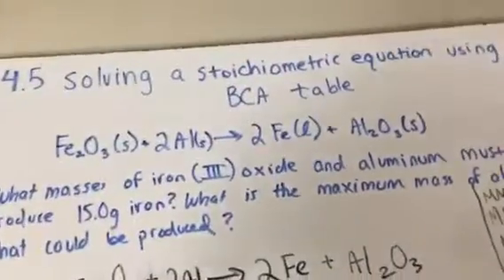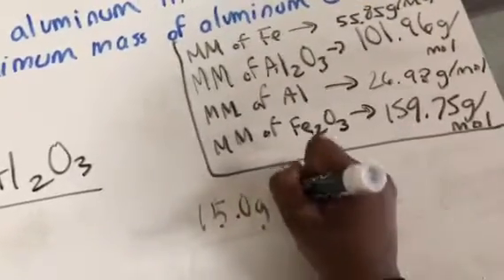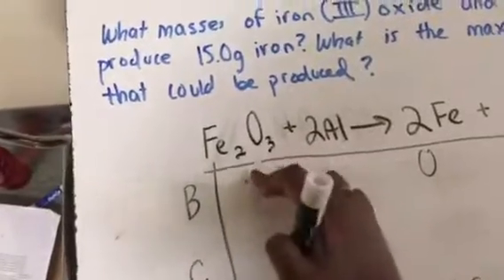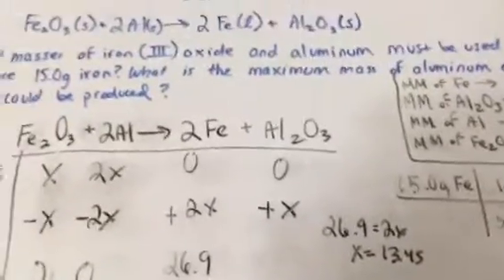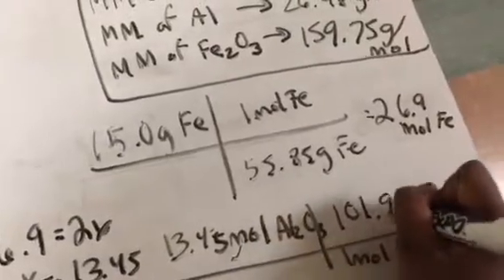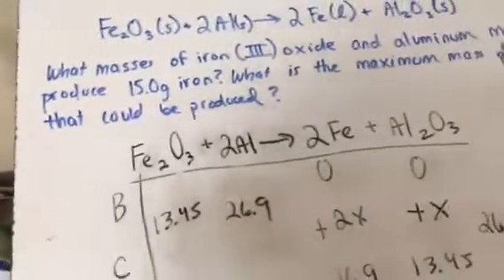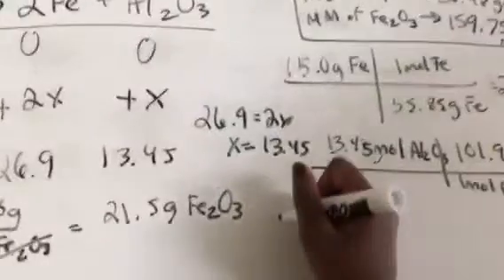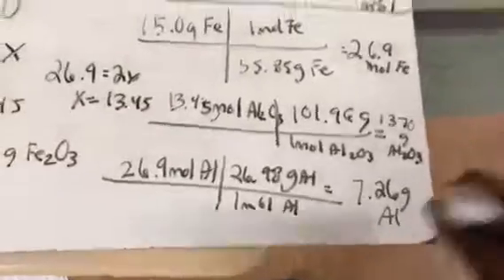How to Solve a Stoichiometric Equation Using a BCA Table (Part 1)